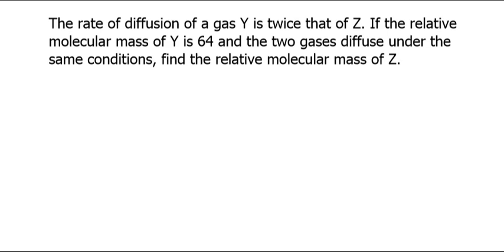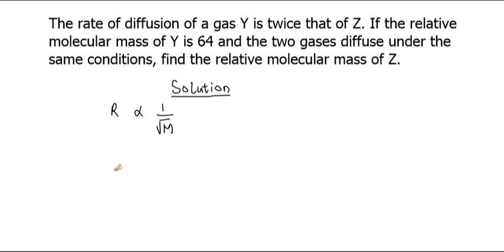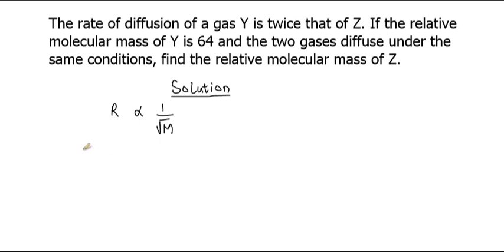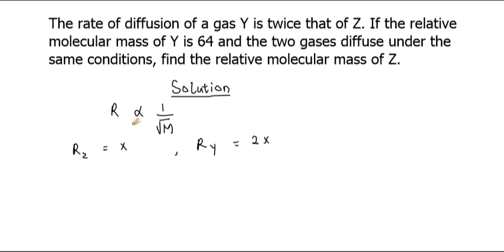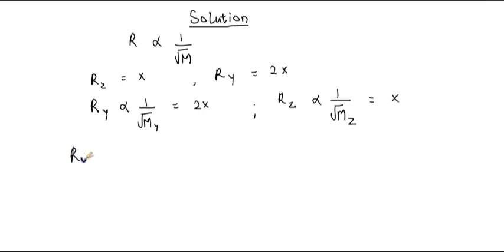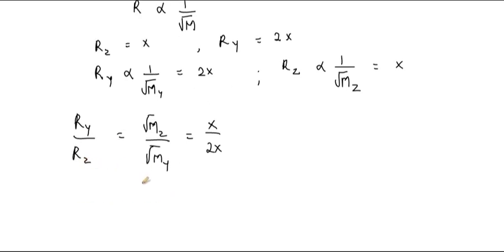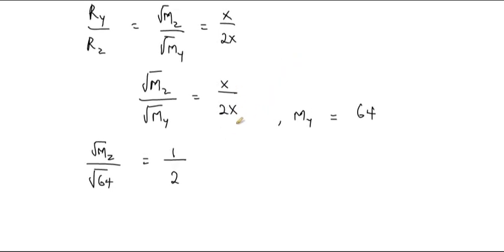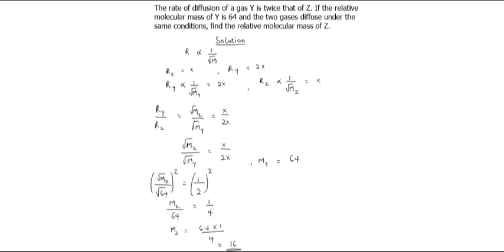The rate of diffusion of a gas Y is twice that of Z. If the relative molecular mass of Y is 64 and..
The rate of diffusion of a gas Y is twice that of Z. If the relative molecular mass of Y is 64 and the two gases diffuse under the same conditions, find the relative molecular mass of Z.